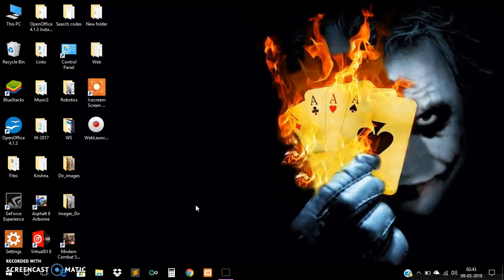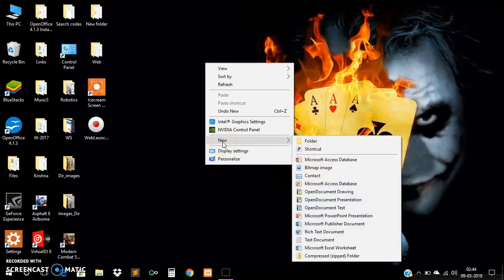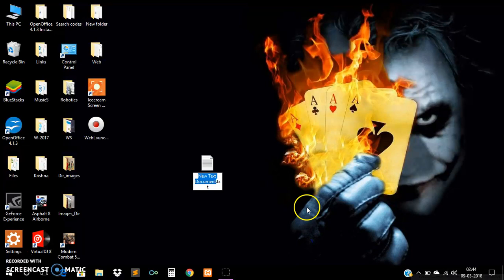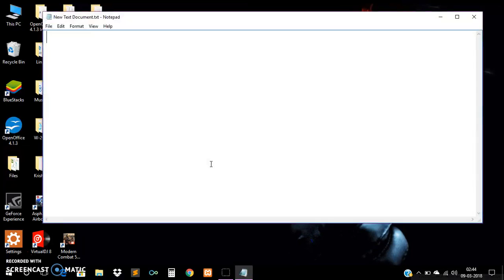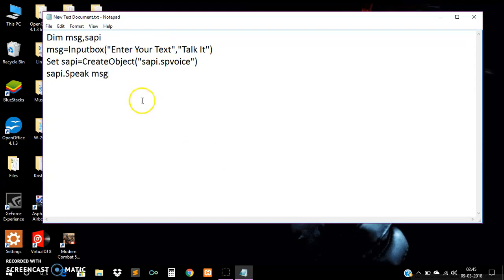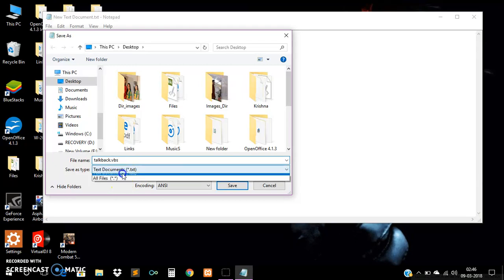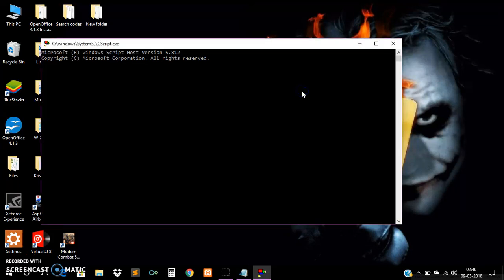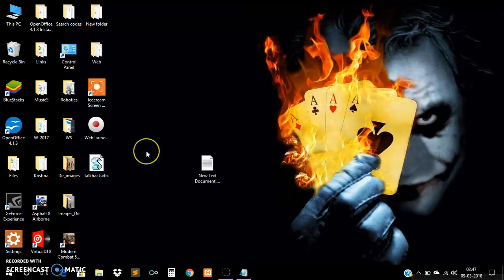Computer Trick | TalkBack | Make your Computer or Laptop Talk whatever you type | Only4lines of Code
You can create your Computer or Laptop a Talkback System with these simple steps. Must try on your System with different English, Hindi or Marathi words. Go and Try this now.
Make Your Computer Talkback,
Computer Will Repeat whatever you will Type,
Computer will talk with you ,
Narrator,
Computer trick,
Computer will repeat your texts in hindi, marathi & many more languages,